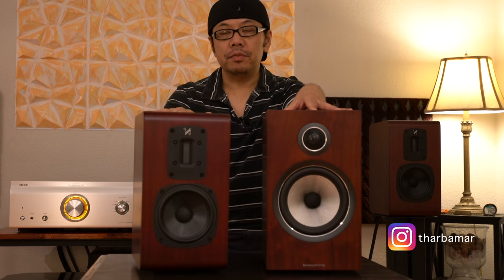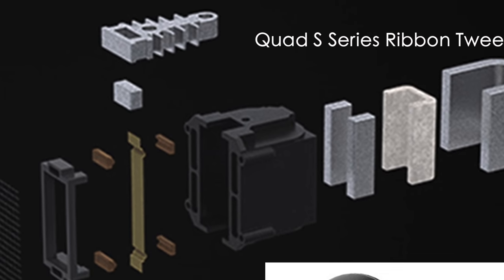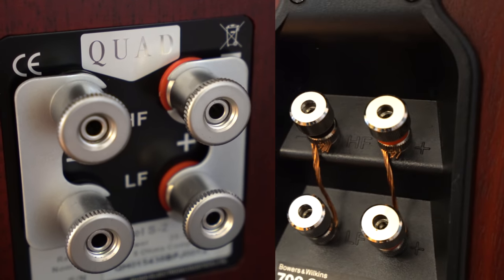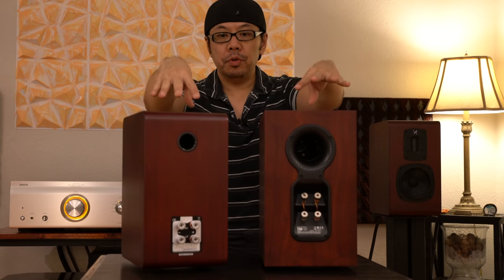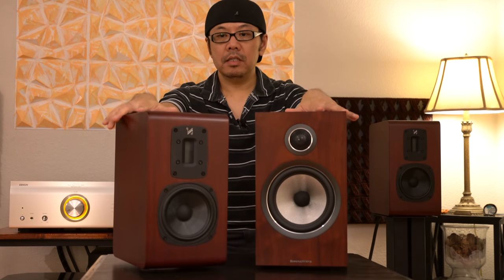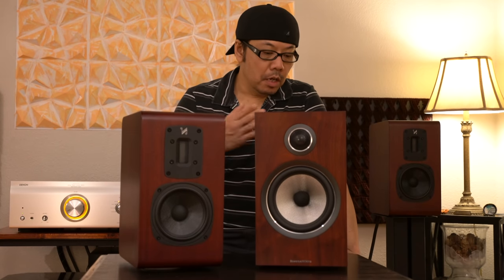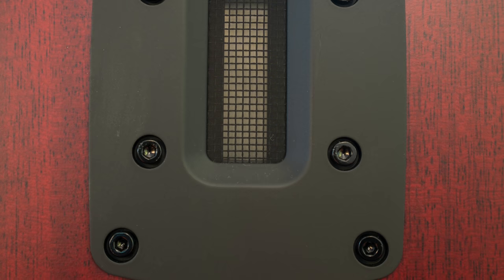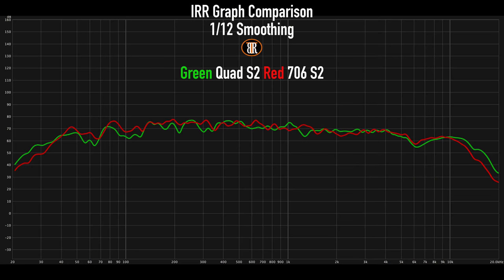Quad S2 vs.B&W 706 S2 Speakers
Quad S2: Refinement, Musical Sound.
Price: $899 (August, 2020) MSRP: $1195.

706 S2: Dynamic, Spacious Sound.
Price: $2000 (August, 2020)

Associated Equipments;
B&W 706 S2
Wharfedale Evo 4.2
ELAC UniFi UF52
KEF LS50 Meta
Denon PMA-SX11 Integrated Amplifier
PS Audio AC-12 Power Cable
Sony HAP-Z1ES
Denon DP-47F Turntable
Denon DL-301 MK II MC Cart
AudioQuest King Cobra RCA Cables
AudioQuest Big Sur RCA Cables
Belden 8402 XLR Cables
Oyaide Black Mamba Alpha AC Power Cord
TBR-DS Custom Speaker Cables.

Hey!
My Preferred Headphones For YouTube Sound Demos
All music playback is FLAC files via Marantz USB DAC to PMA-SX11 analog input stage.
All sound samples were recorded from 6-8ft away at the listening position with stereo microphones.

0:00 Build Quality
1:33 Sound Quality
10:18 Quad S2 (Sound Sample)
11:06 B&W 706 S2 (Sound Sample)
11:54 Quad S2 (Sound Sample)
16:13 B&W 706 S2 (Sound Sample)